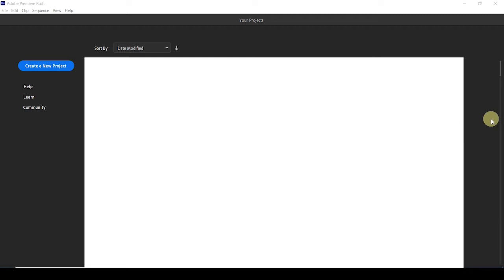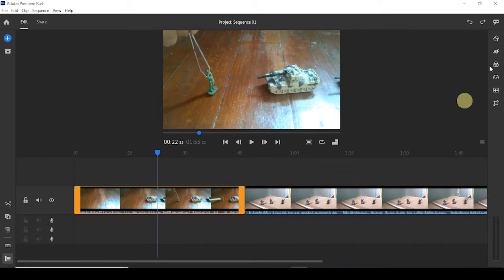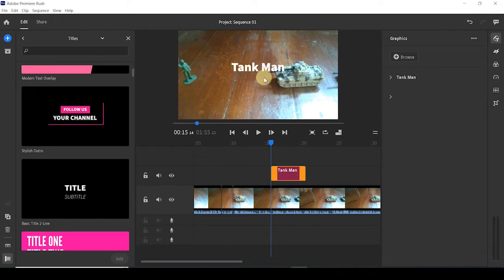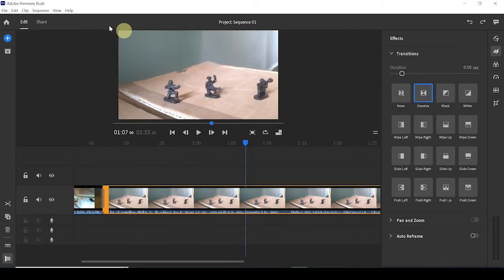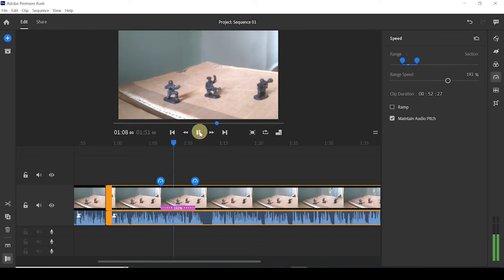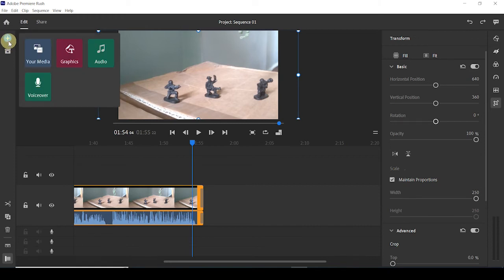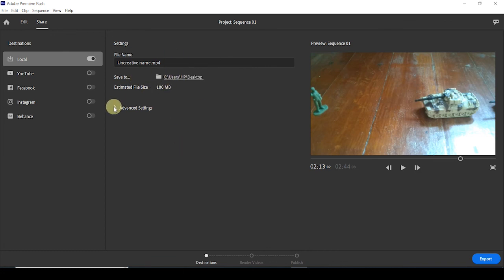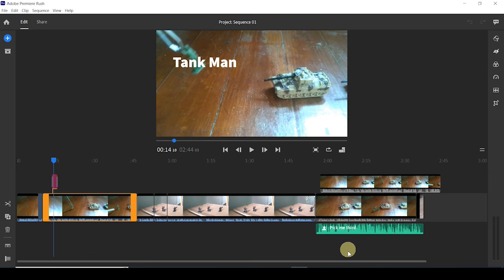Adobe Premiere Rush: a simple and comprehensive guide (PC)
In this guide I tried to be as thorough as possible with the features you are most likely to use while editing on Adobe Premiere Rush. I hope you find it helpful!

Once again, I encourage to test things out for yourself, as this is the best way to learn how the editor works and familiarize yourself with it.

I completed the Tank Man video edit that was used as a sample for this tutorial.